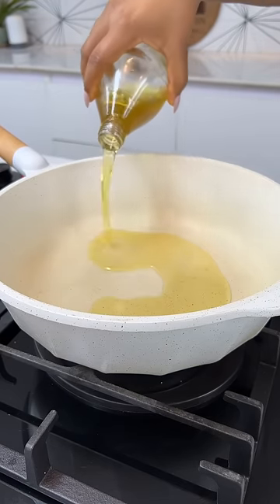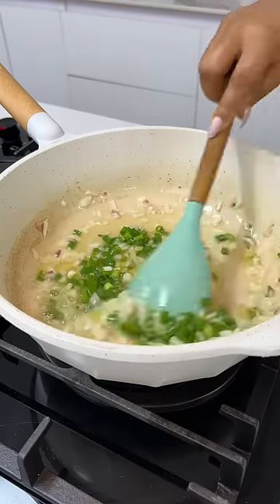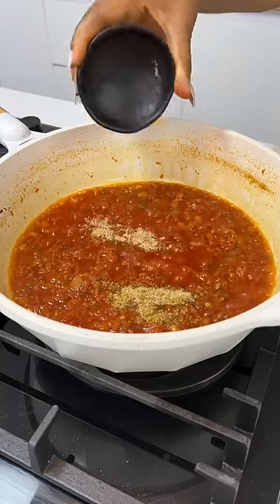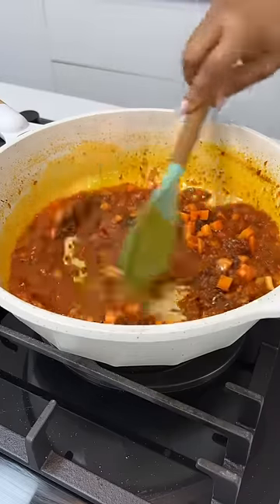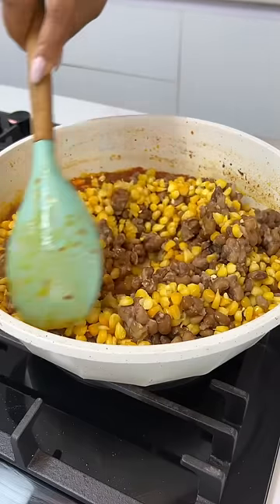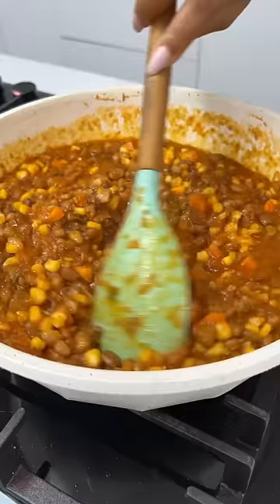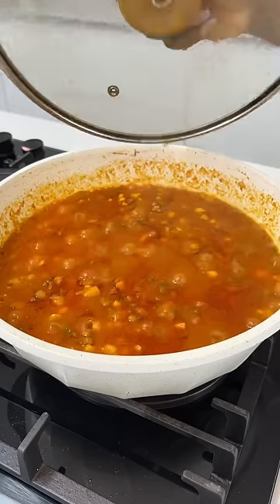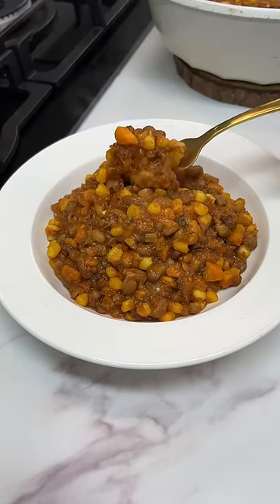My husband is addicted to this recipe.